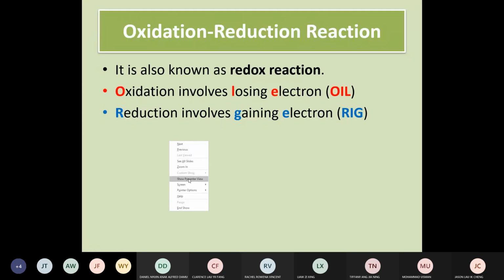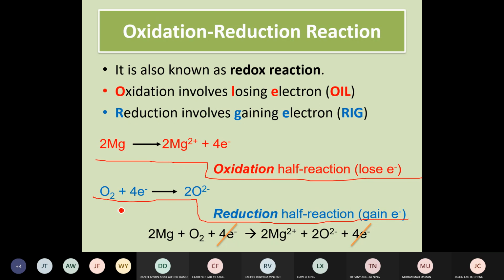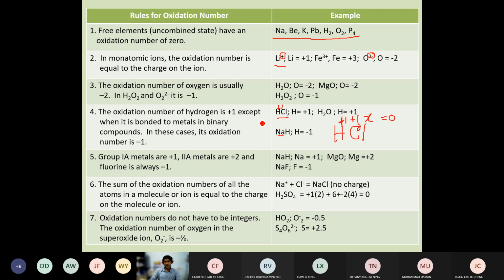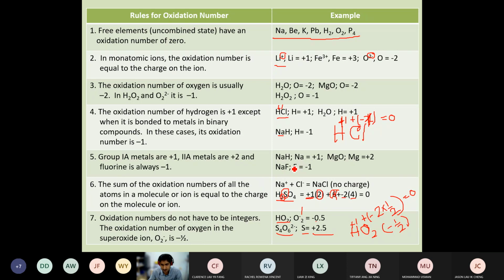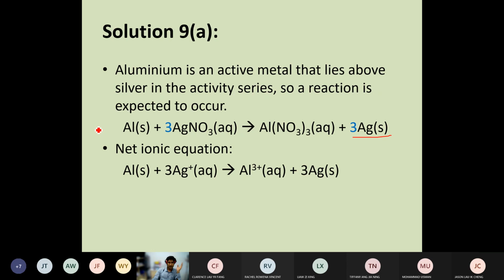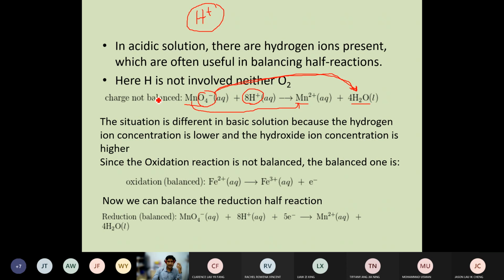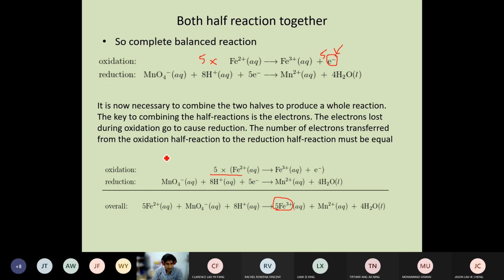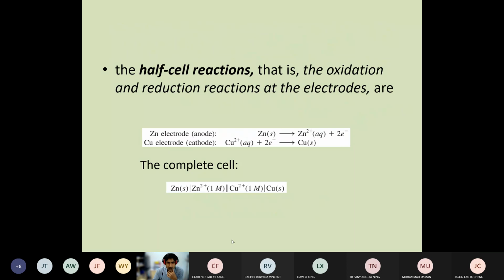CEE20005 Engineering Chemistry Sem 1 2021 20210331 Lecture Oxidation Reduction